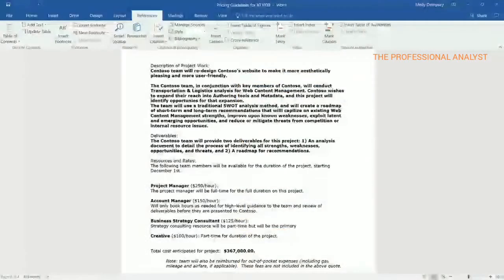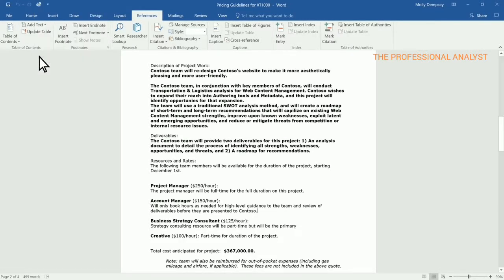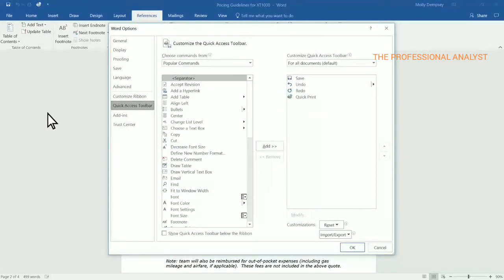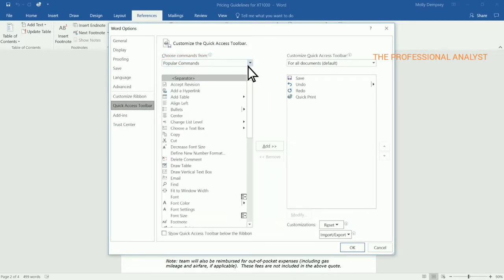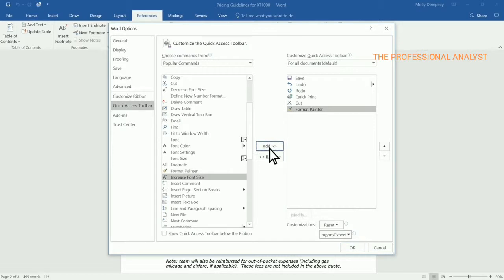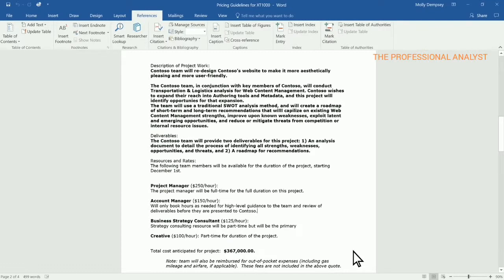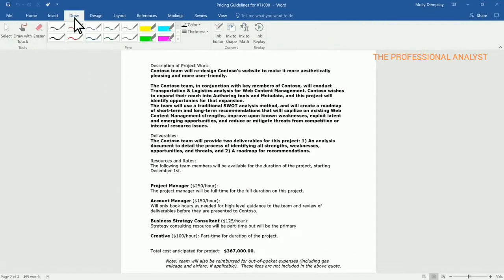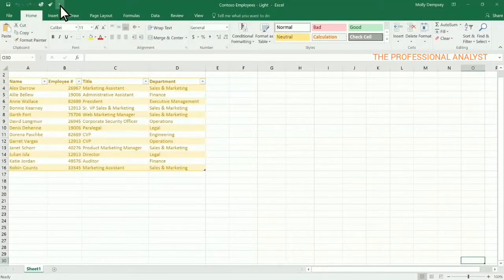How to Customize the Quick Access Toolbar | Ms Office-Training (Episode-64)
How to Customize the Quick Access Toolbar